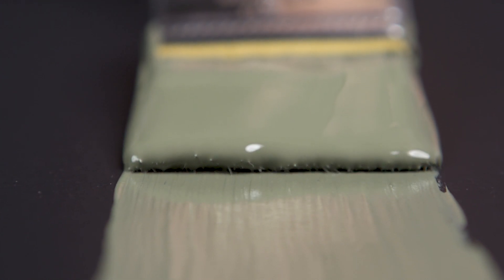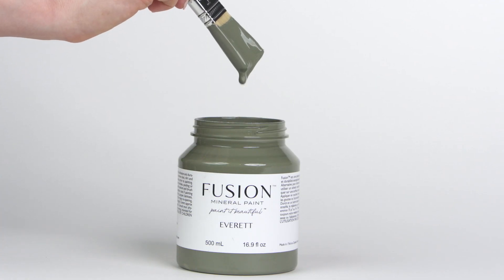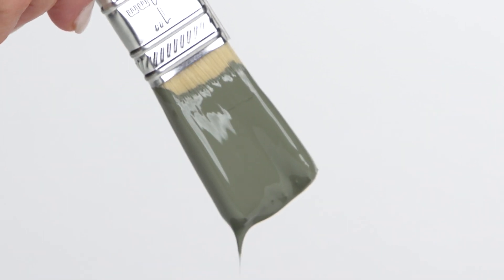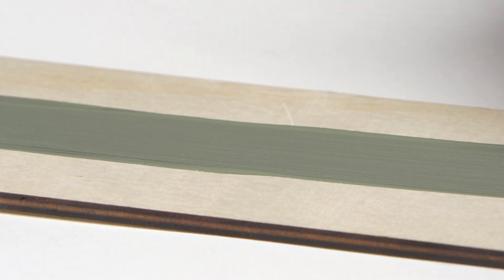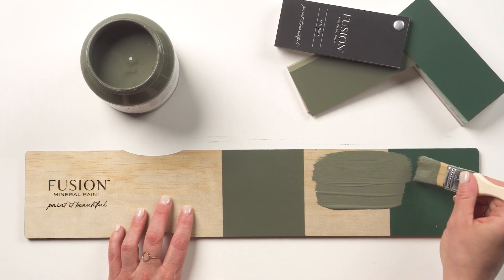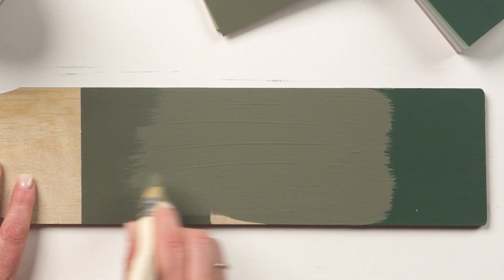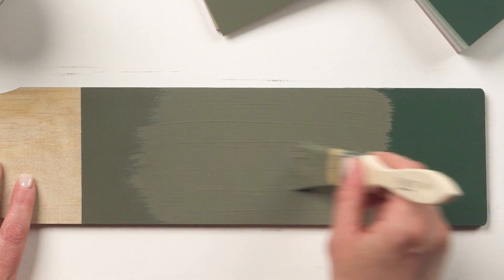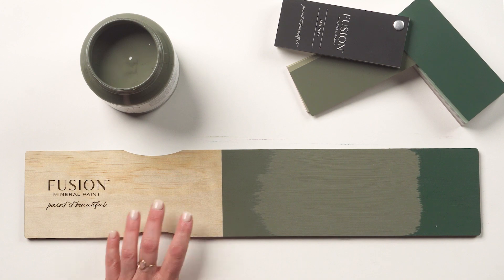EVERETT A NEW FUSION MINERAL PAINT COLOUR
Introducing Everett a new Fusion Mineral Paint colour

Everett - One of our most complex colours with multiple undertones, this aged and weathered olive green with subtle bronze undertones. This colour is earthy and grounding, sure to be a staple colour in any home.

When compared to Bayberry a brighter olive-yellow undertoned green, Everett is richer and deeper with a slightly blueish undertone
Compared to Pressed Fern, Everette shows off its mid-tone, muted green features.